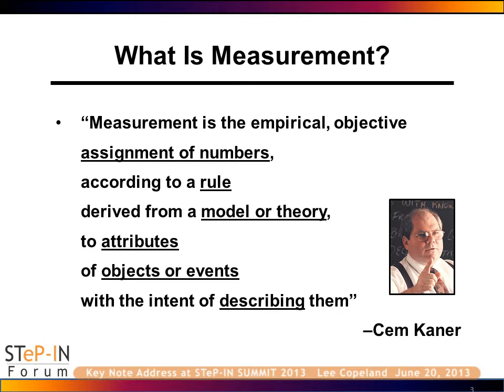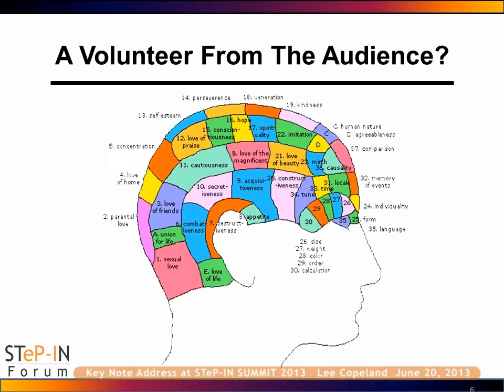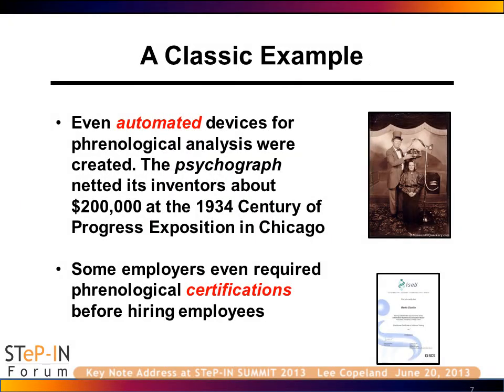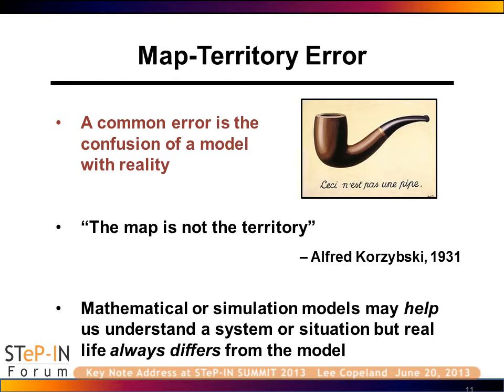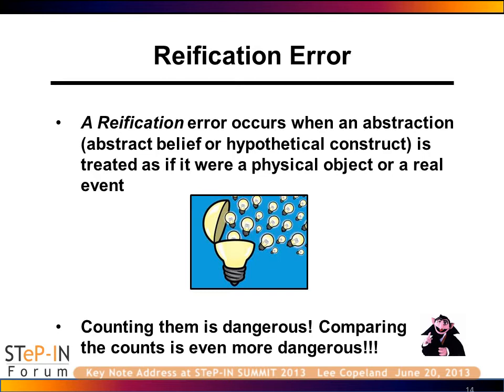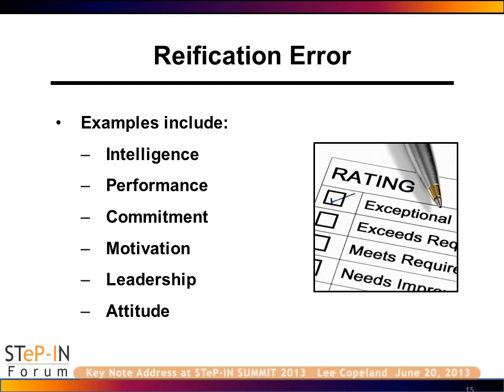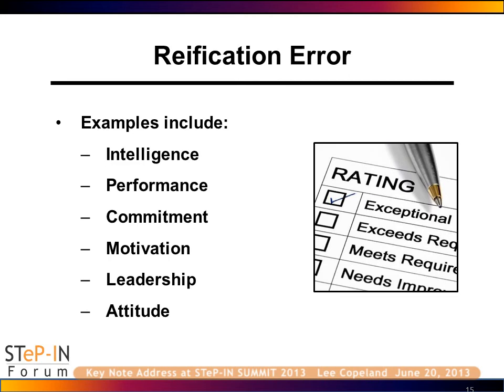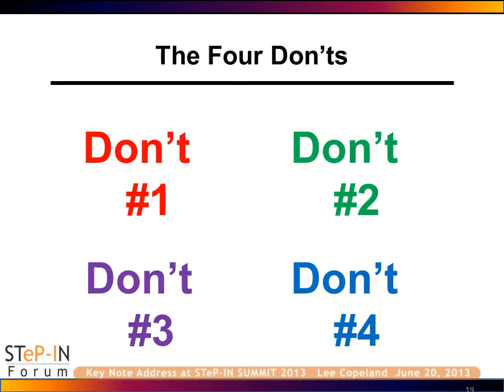The Mismeasure of Software: The Last Talk on Metrics You'll Ever Need to Hear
Key Note Address by Lee Copeland, Software Quality Engineering, USA at STeP-IN SUMMIT 2013 held on June 20 at Vivanta by Taj, Bangalore, India.